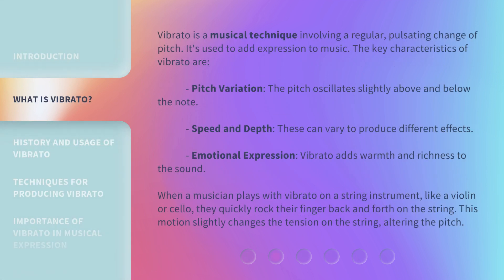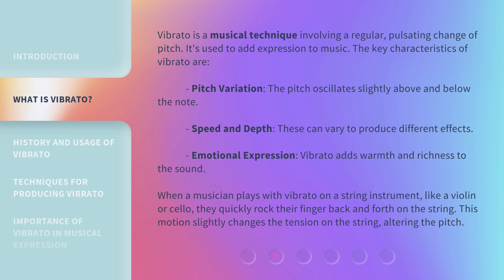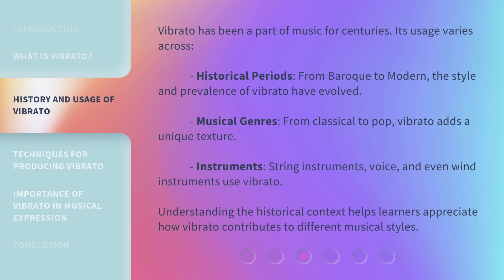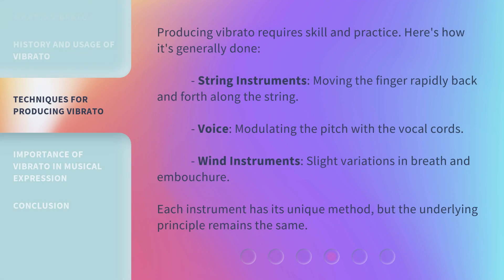Understanding "Play with Vibrato" in Music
Unlock the Magic: Mastering the Art of Vibrato in Music • Discover the secrets behind the enchanting technique of vibrato in music and take your playing to the next level. Join us as we delve into the intricacies of vibrato, exploring its nuances and techniques that will bring your music to life with soulful expression and captivating beauty.

00:00 • Introduction - Understanding "Play with Vibrato" in Music
00:34 • What is Vibrato?
01:18 • History and Usage of Vibrato
01:54 • Techniques for Producing Vibrato
02:22 • Importance of Vibrato in Musical Expression